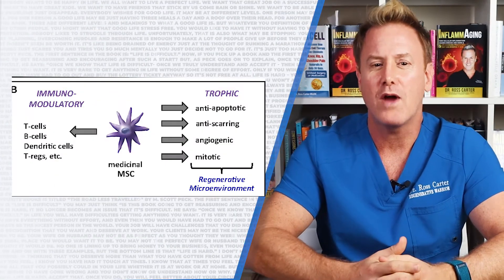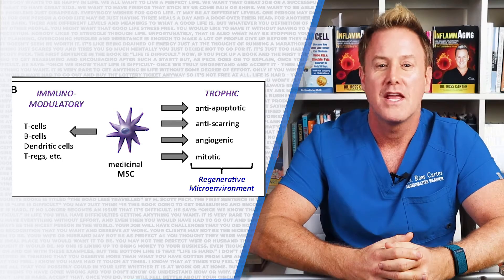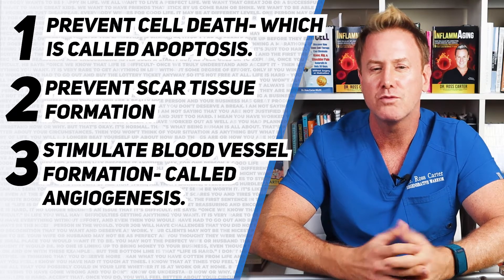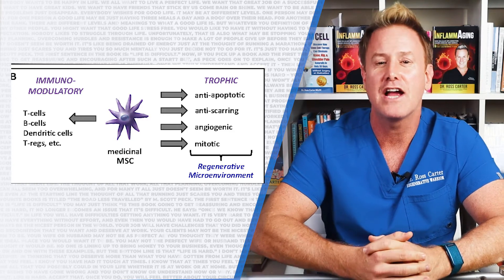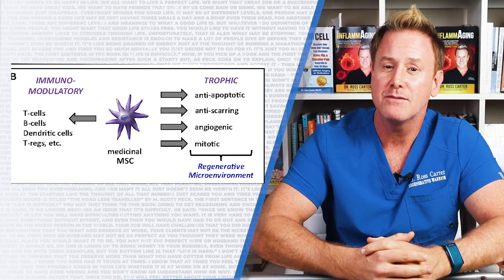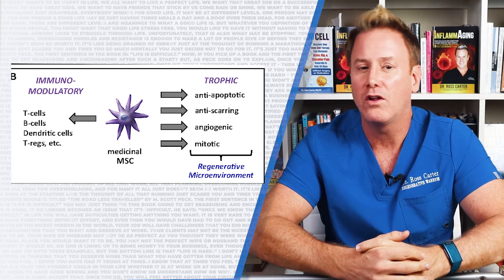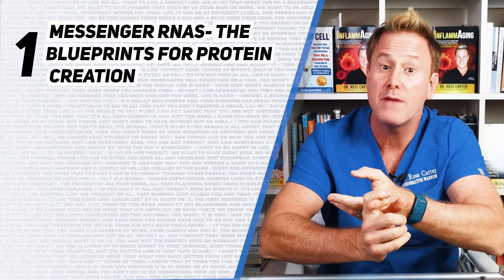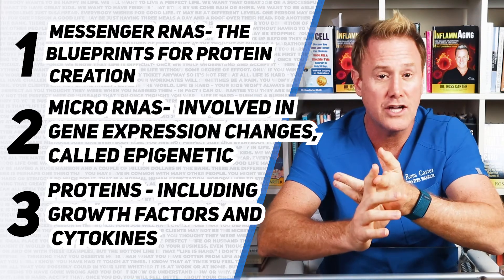Stem Cells vs Exosomes - Which Are Better?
Exosomes and stem cells share a common goal and purpose: to regenerate the broken tissue and cells that happen because of age. And aging isn’t for the faint of heart. With every passing year, your risk of degenerative diseases like diabetes, kidney disease, osteoarthritis, Parkinson’s, and Alzheimer’s increases. Then there’s stroke – still the leading cause of death and disability on the planet.

With every pharmaceutical executive bust, more Americans are waking up to the outrageous prices and dangerous side effects of traditional medications. Not to mention the risks and repercussions of surgery.

It’s becoming more and more obvious – even to mainstreamers – that the future of healing lies in regenerative medicine. And that medicine is delivered via natural means: stem cells and exosomes. In this article, we’ll dive into the key differences and similarities between stem cells and exosomes and the benefits of stem cell therapy and exosome therapy.

Stem cells are broken down into three main types, Embryonic Stem Cells, Adult Stem Cells, and Induced Pluripotent Stem Cells. Adult stem cells (the ones used here in Novus) are biochemical chameleons – they can become any type of cell your body needs to regenerate. This chameleon-like trait (multipotent) is especially important as it can replace specialized cells that have been lost or damaged beyond repair. They accomplish this by deploying exosomes – small fluid-filled balloons that shuttle proteins and genetic information between cells and deliver those “repair” commands.

What Are Exosomes?
Exosomes are little balloons that look like small bubbles that bud off the outer wall of a cell. They were previously believed to be waste byproducts of these cells but scientists have since realized the healing power they offer us.

Exosomes contain everything from proteins to RNA, and most promisingly – mRNA, the protein manufacturer that is usually released in response to an injury to begin healing.

Exosomes are like highly specialized factory workers that perform every function from building cells to delivering chemical signals.